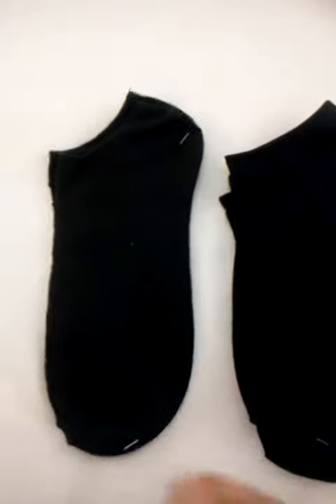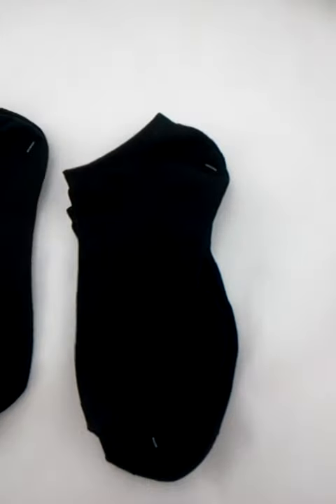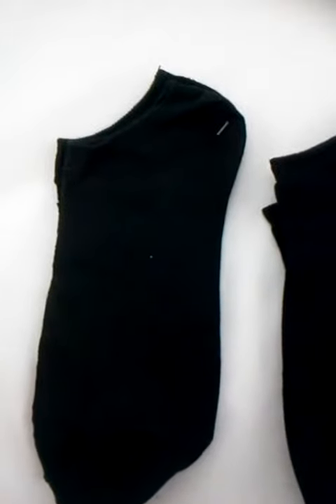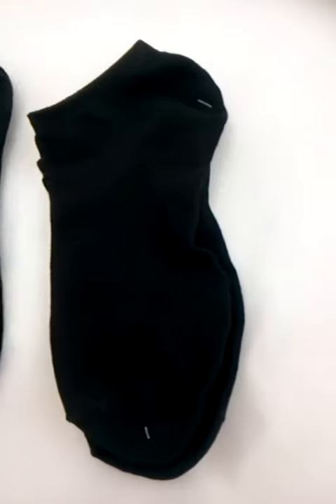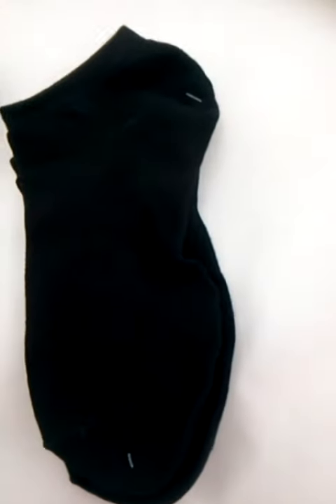boys socks mens men s socks SOCK black ankle LOW CUT FITS NEW CASUAL wholesale lot PAIR 10